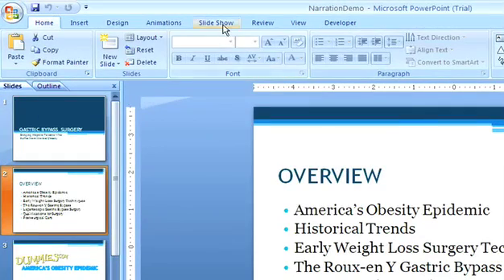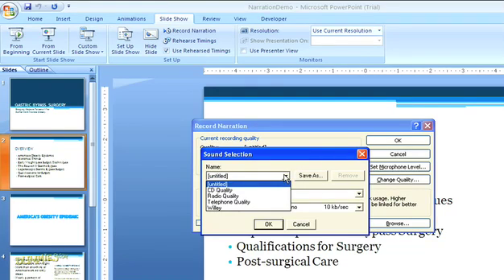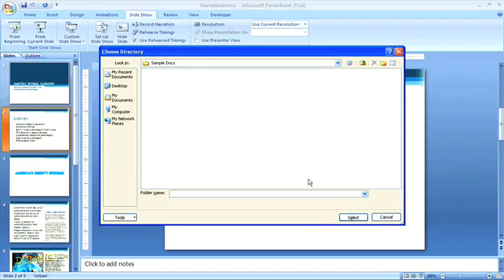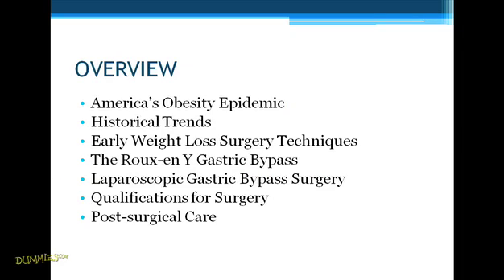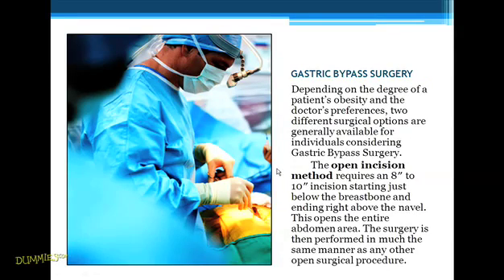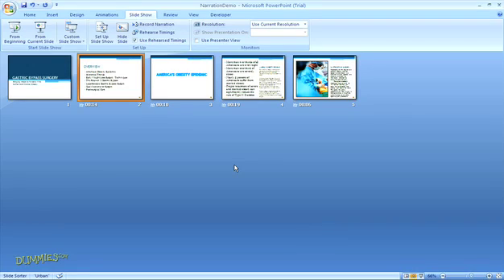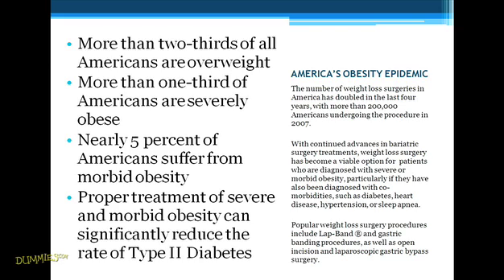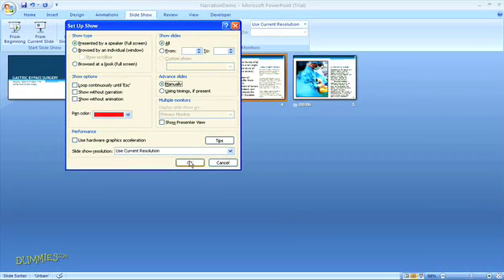How to Record Narration for a PowerPoint Presentation For Dummies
Adding narration to PowerPoint presentations is easier than it sounds. You can record your voice to narrate your slide show and then link to or embed the sound file to your presentation. This video shows you the steps.